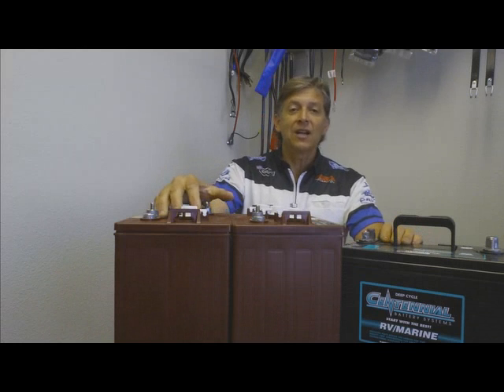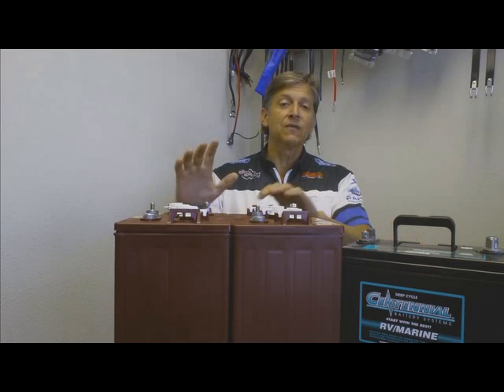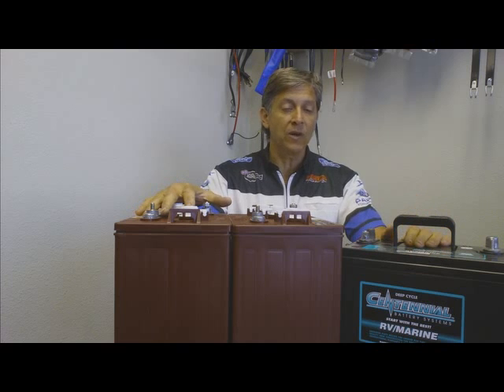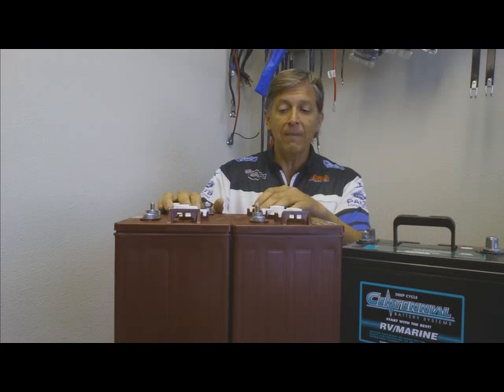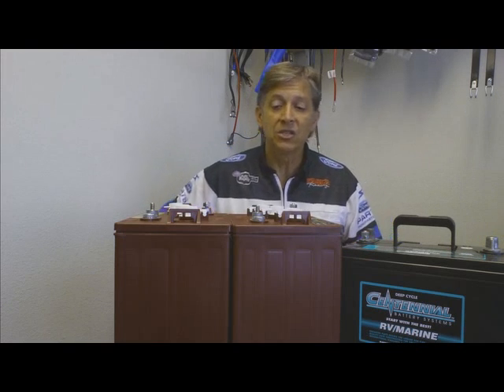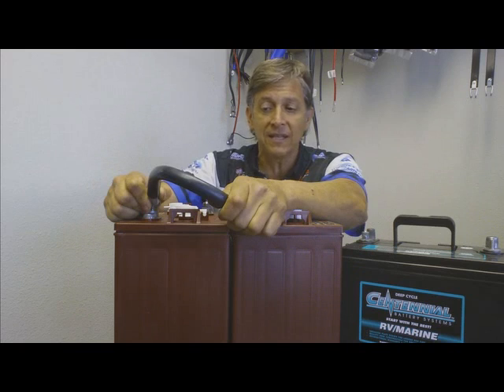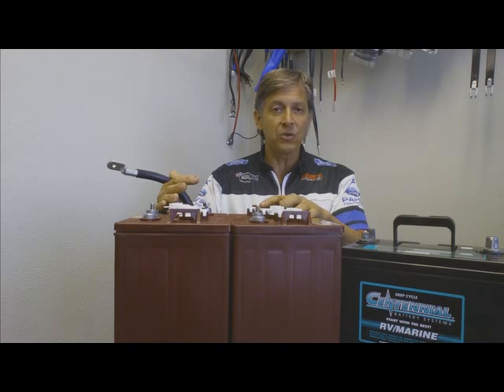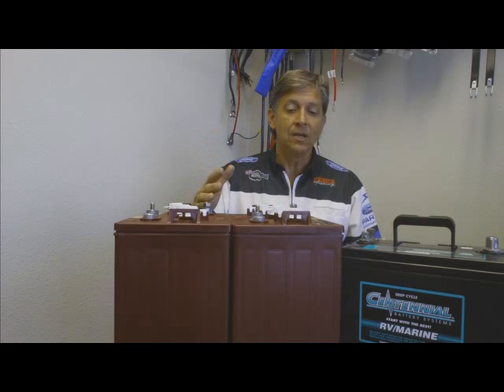Best Battery for Dry Camping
12 volt deep cycle battery vs 6 volt deep cycle battery for dry camping.
The reasons why the 6 volt battery is a better choice and how to connect  two 6V deep cycle batteries in series connection.